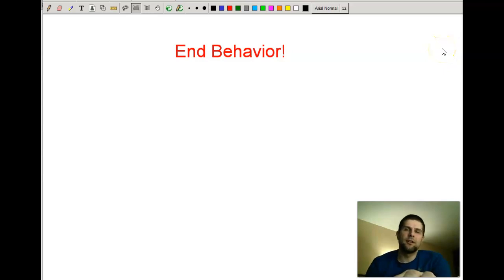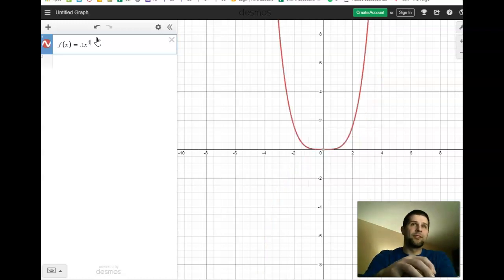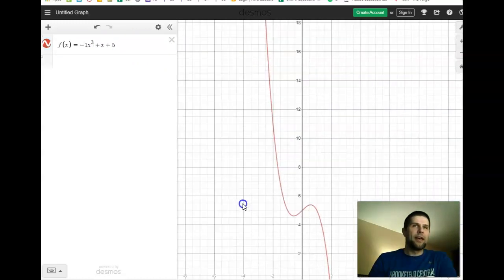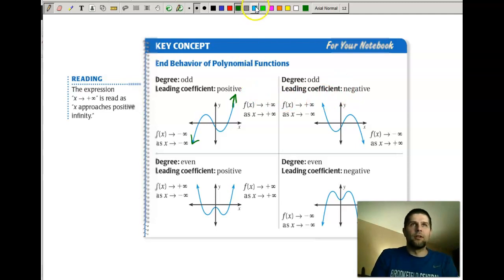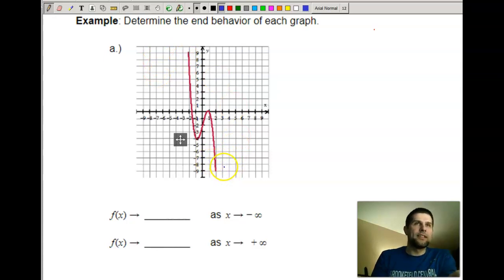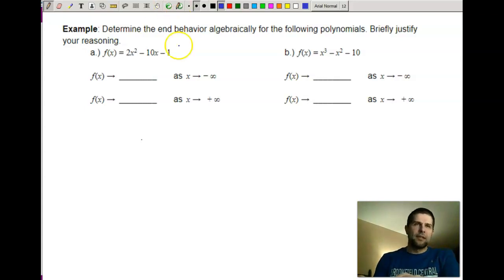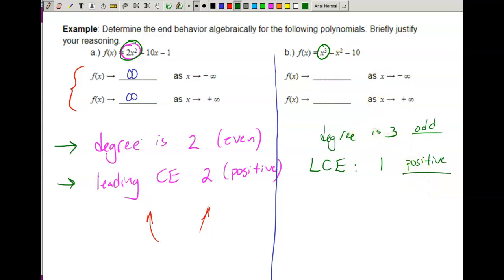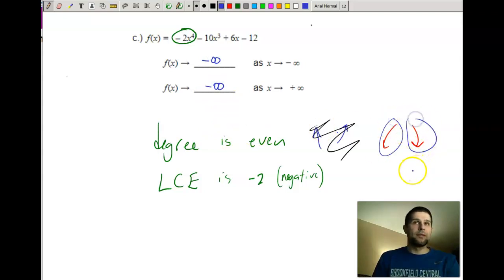5.2 Notes 4: End Behavior